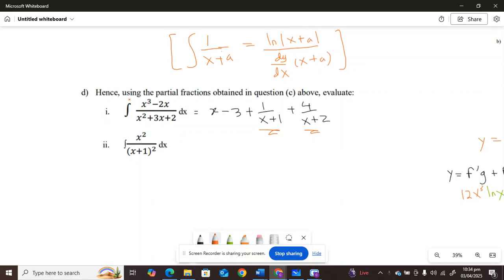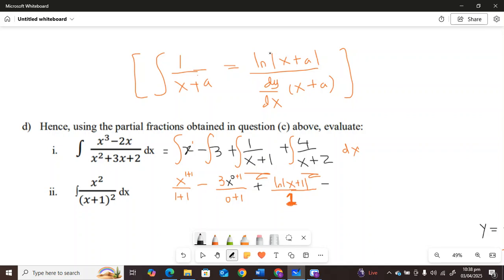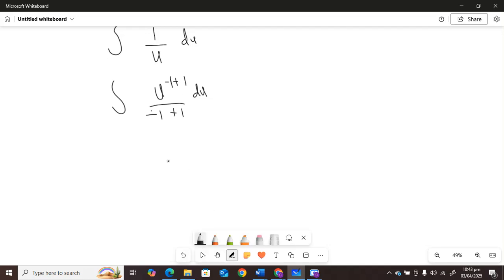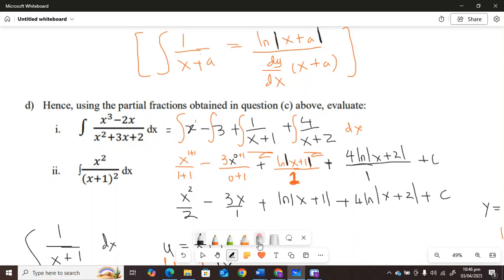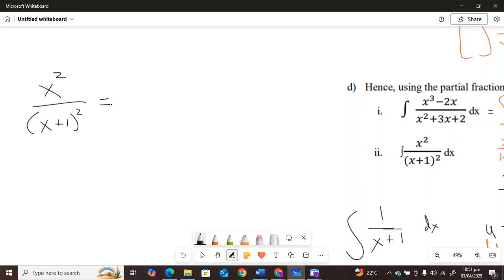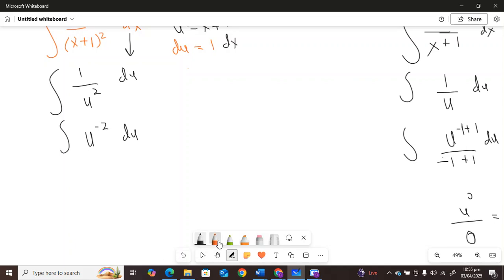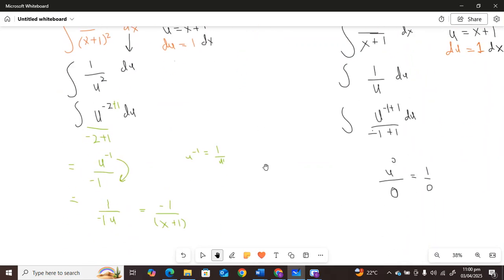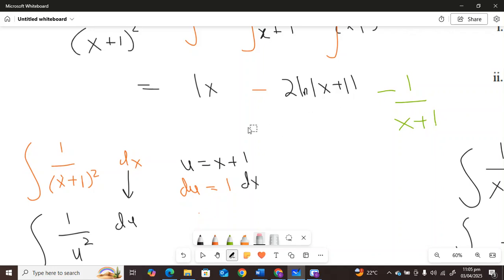Integrating Partial Fractions